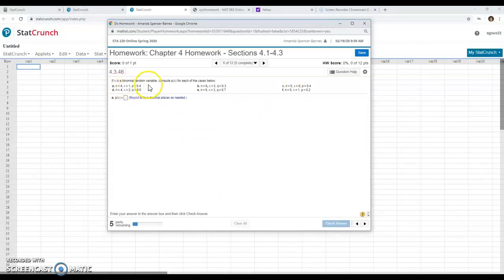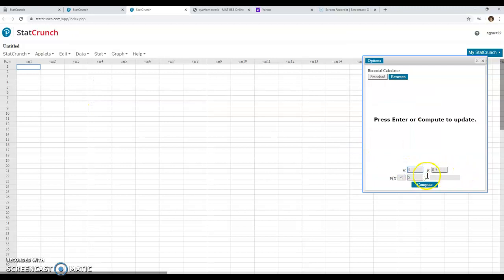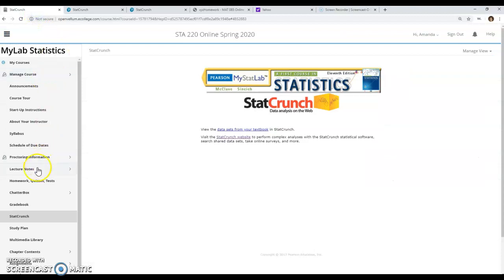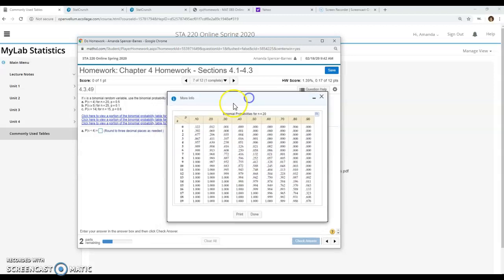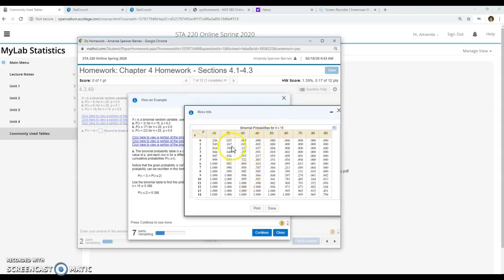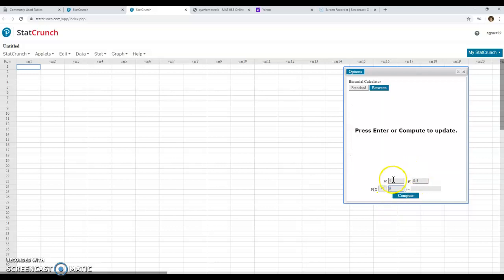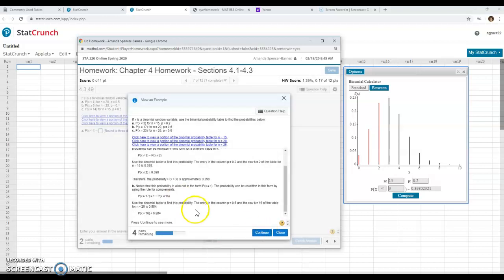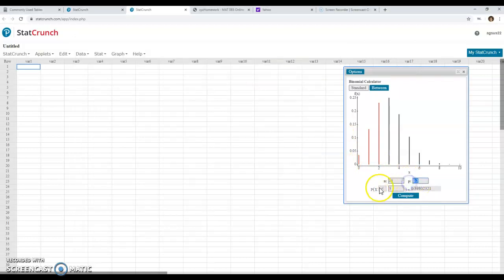STA 220 Binomial probabilties - how to use Statcrunch and tables